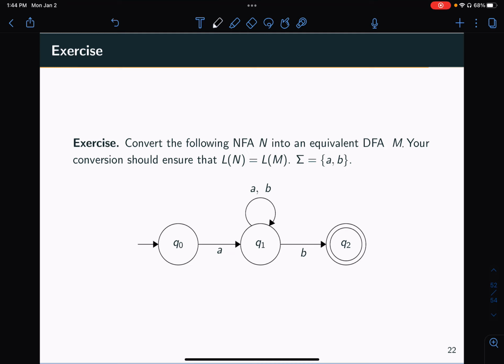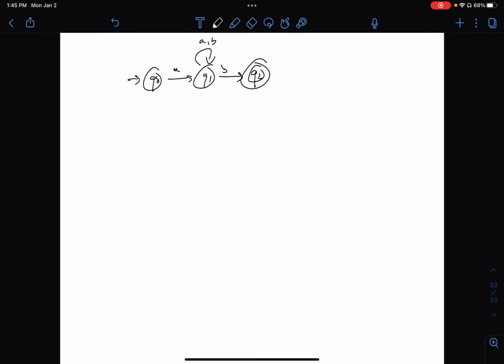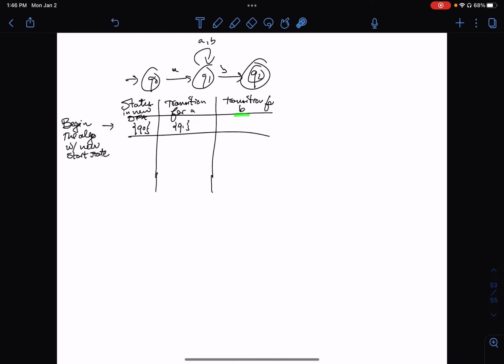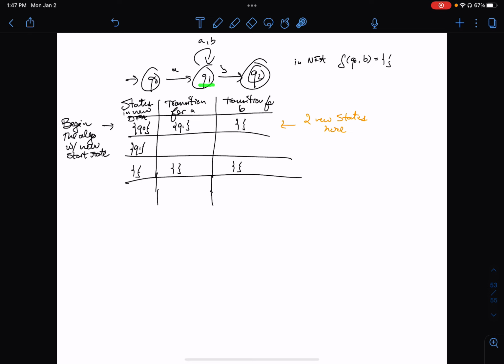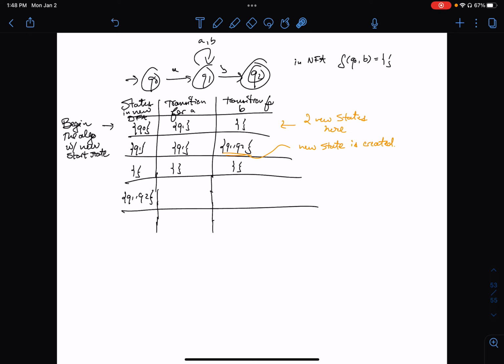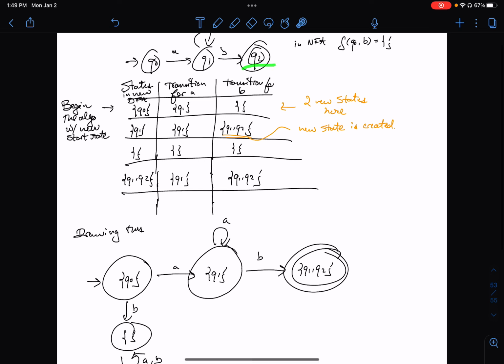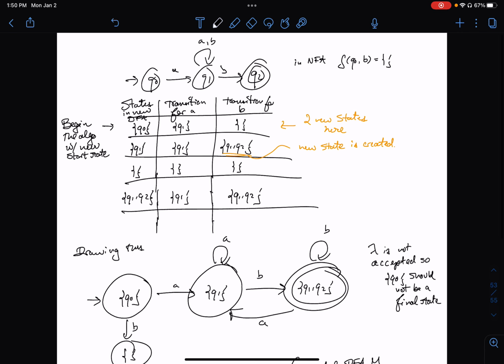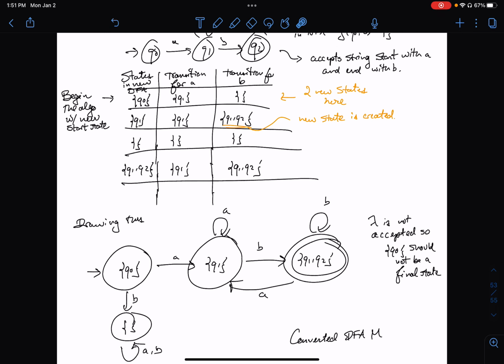NFAs - NFA to DFA Exercise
In this video, I walk through the conversion of an NFA into an equivalent DFA.